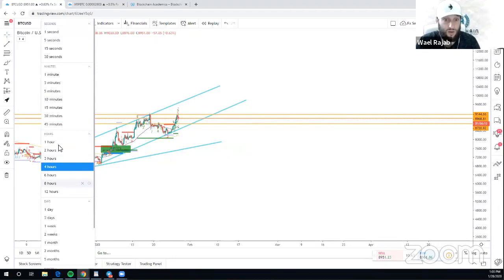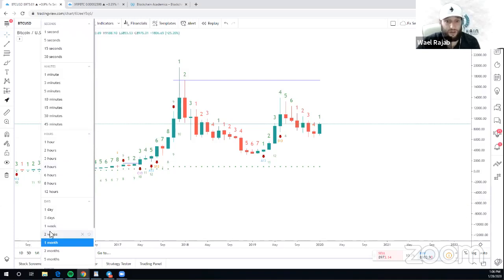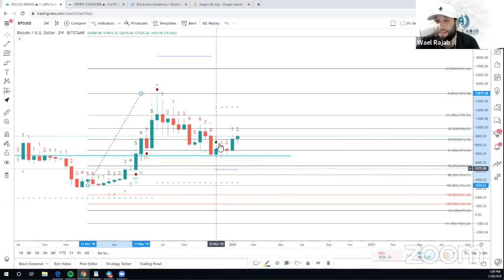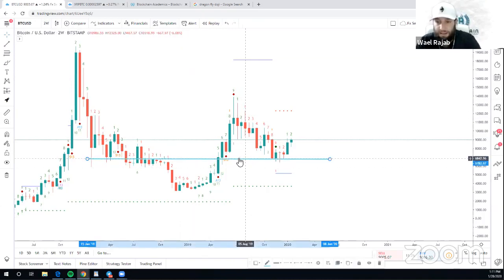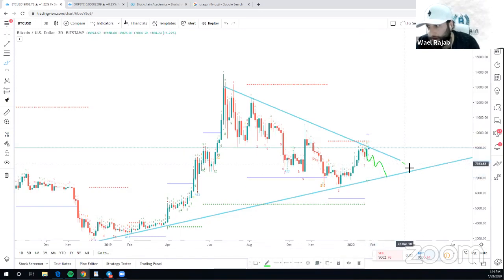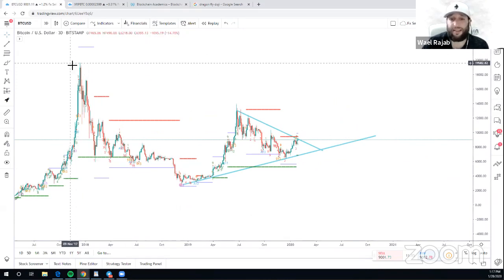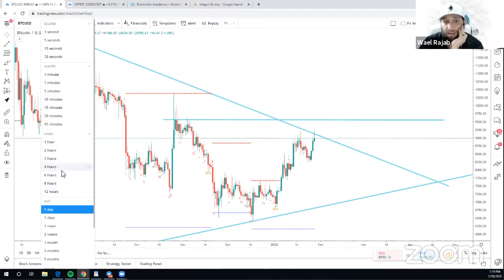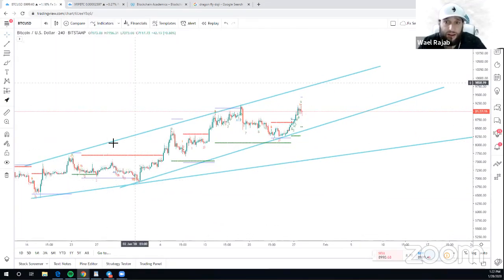Trading Bitcoin - Bitcoin Bull or Bear 2020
Lets break down Bitcoin and its recent moves in 2020. Are the recent world events impacting the price of btc positively or negatively? Are you a bitcoin bull or bear? Cryptocurrency, specifically bitcoin is here to stay! Do not miss out on becoming an early adapter of the digital future!